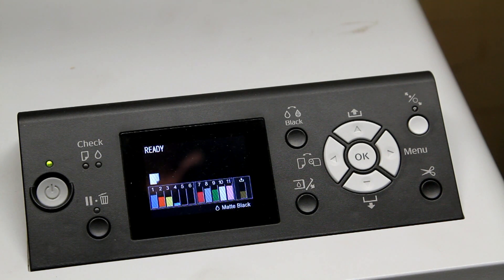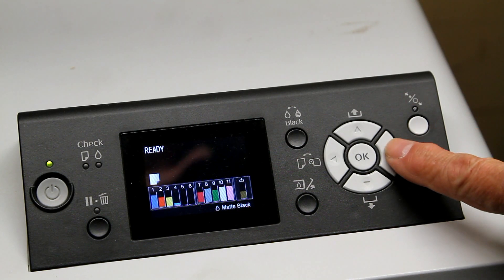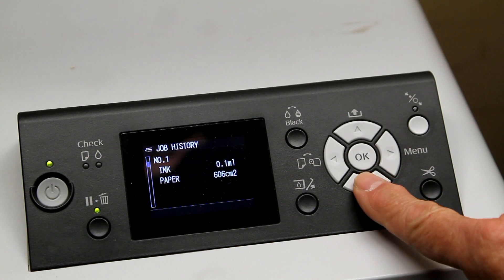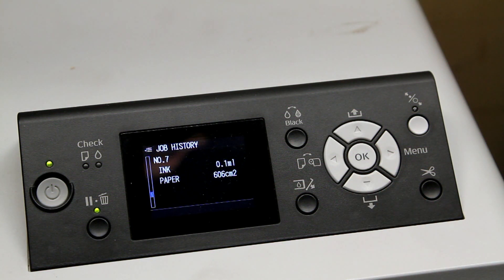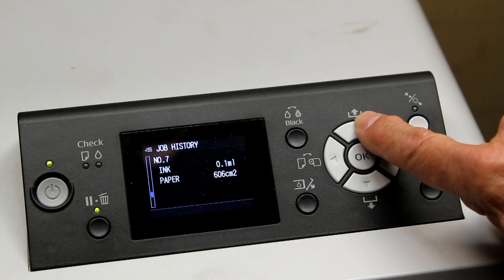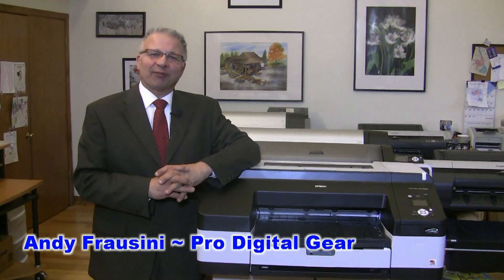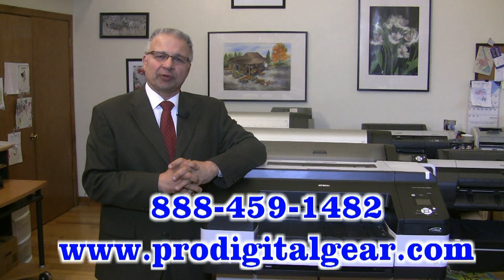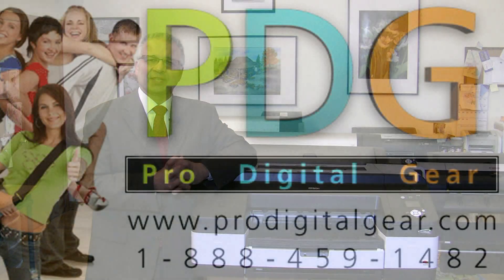Epson Ink- How to calculate ink costs on an Epson Printer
This video will assist you in how to calculate the cost of your print. It is demonstrated by John Fast of PRO DIGITAL GEAR, on an Epson 7900, but also works with the Epson 7890, Epson 9890, Epson 9900...maybe even others. First, you need to have one part of the equation. Take the cost of your cartridge and divide it into the size cartridge you have - 150ml, 350ml or 700ml. This will give you your cost per ml of ink which you will need for final calculation. Don't worry. it's easy!